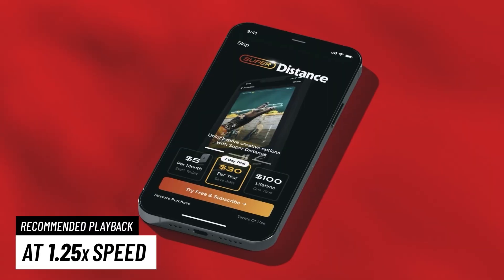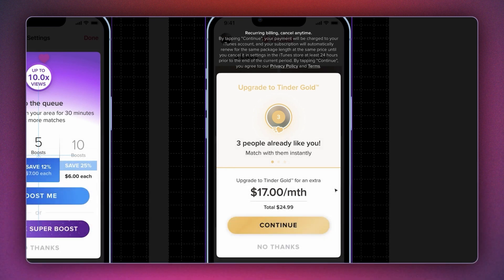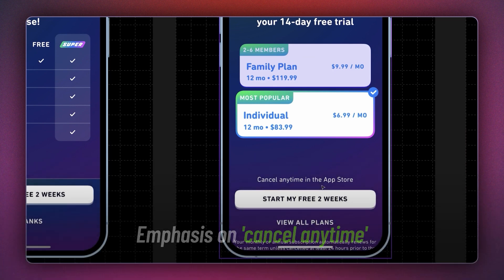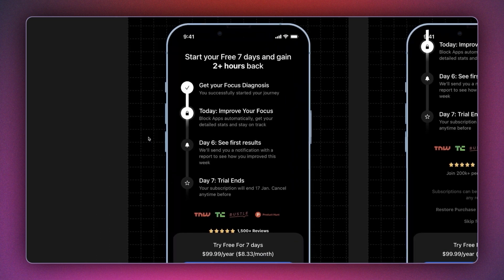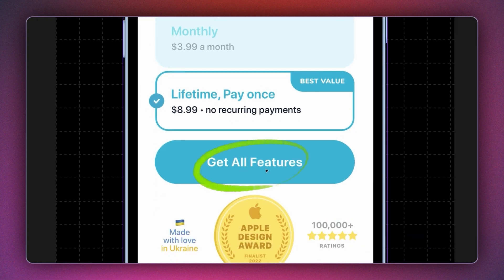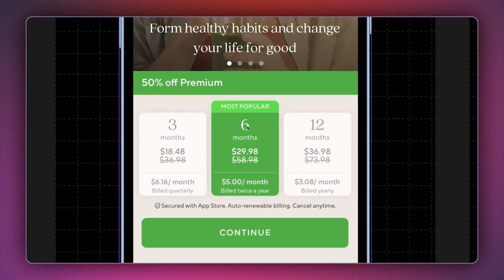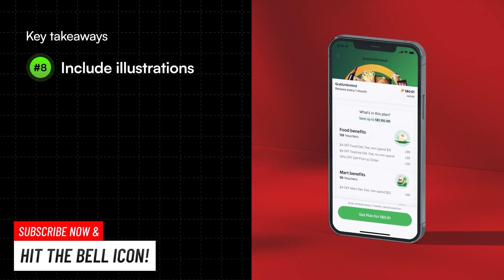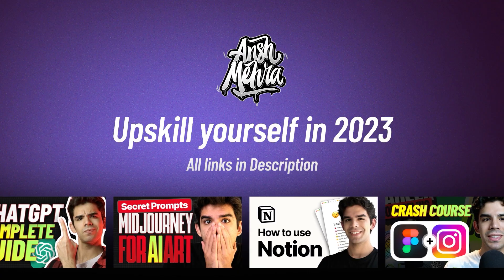Product Design UX Lessons : How they make you SPEND more on apps!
Today we'll cover a detailed UX Breakdown of 8 iOS Apps and learn how they persuade customers and boost their overall profits.